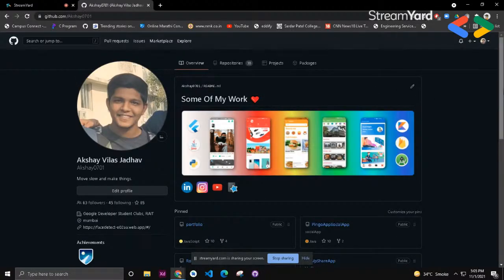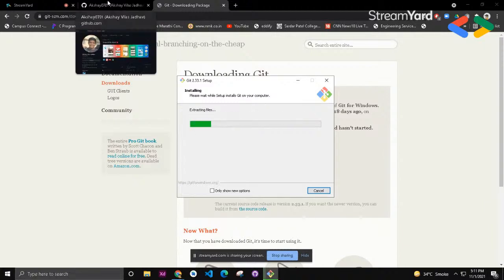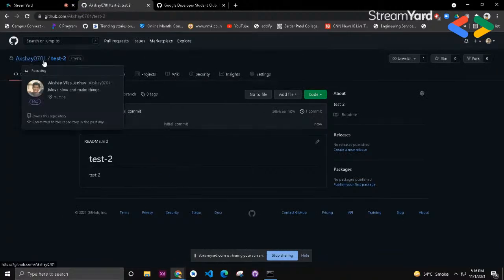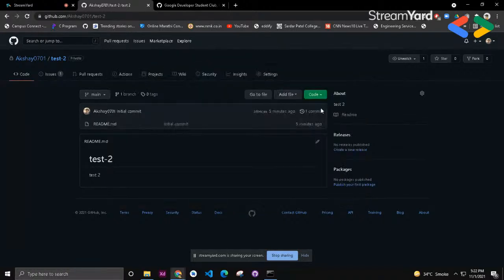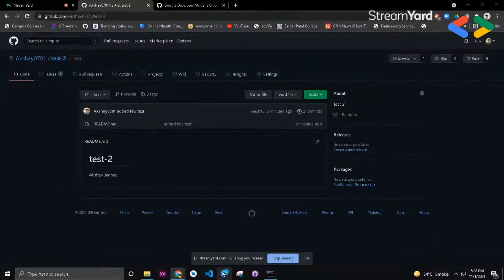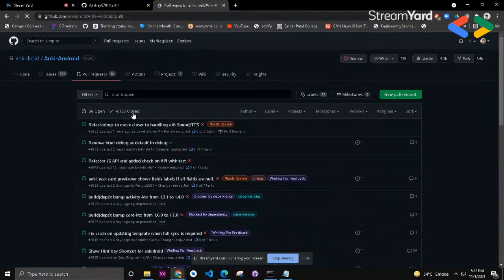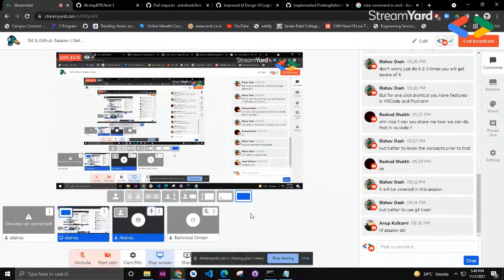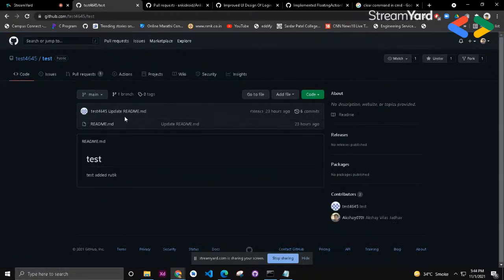Git & Github Session | Get started with open source contributions |Spooky blinders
The Spookiest and Biggest Open Source Festival Of RAIT - Spooky Blinders - is here.

In this Git & Github session, we will talk about what exactly Git is and we will look at and work with all of the basic and most important commands such as add, commit, status, push, and more. This session is very beginner-friendly.

NOTE:
- Windows users can use git bash, all the commands will work.
- When using git for the first time, set the global configs using the commands:

Regards,
GDSC-RAIT